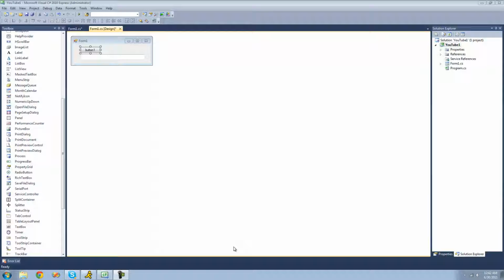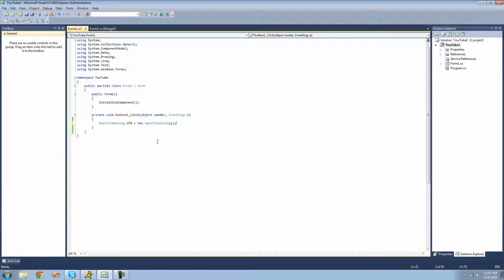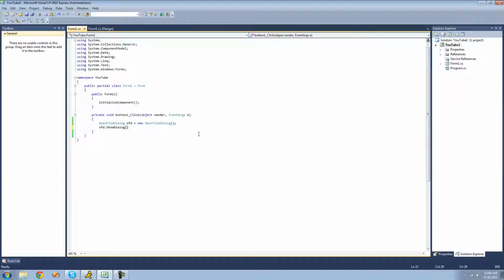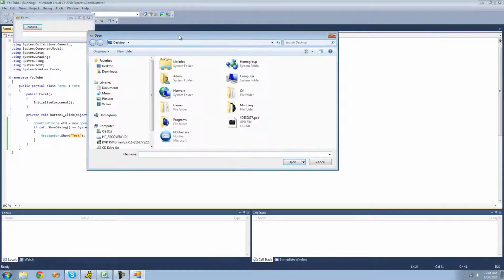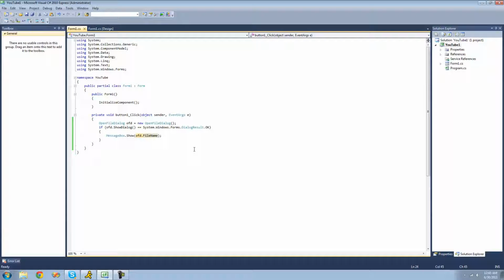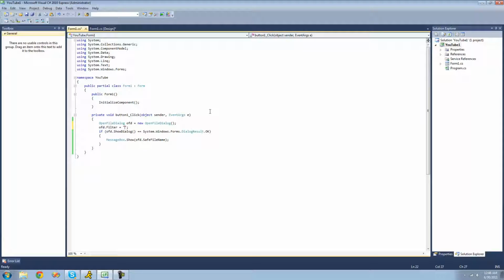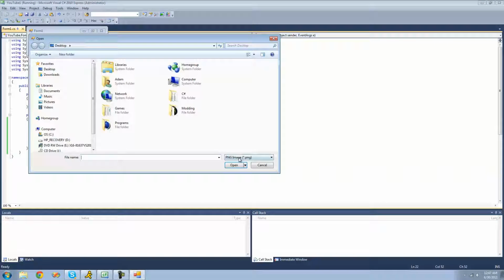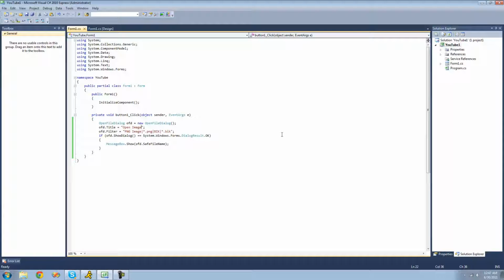C# Beginners Tutorial 34 OpenFileDialogs YouTube